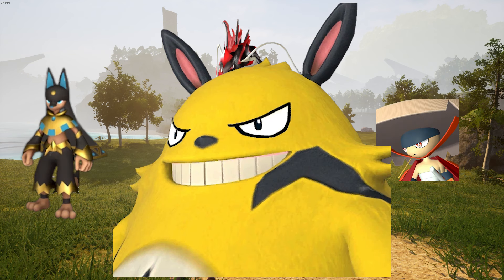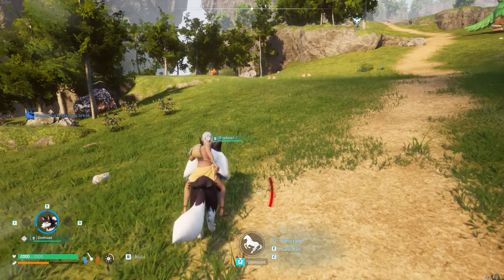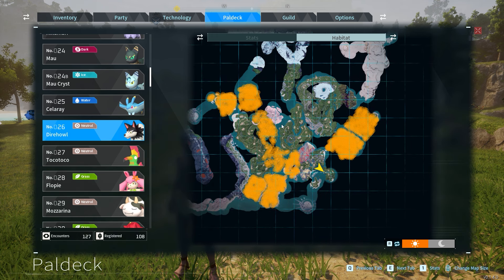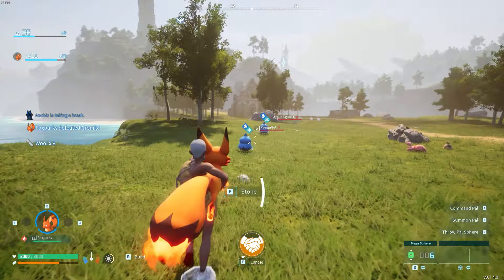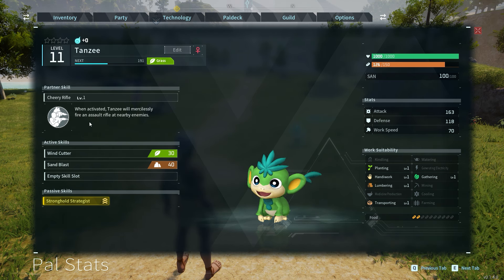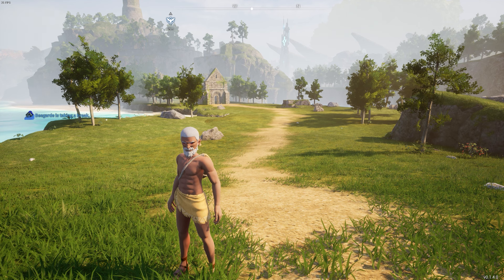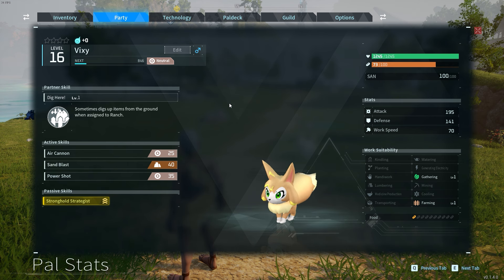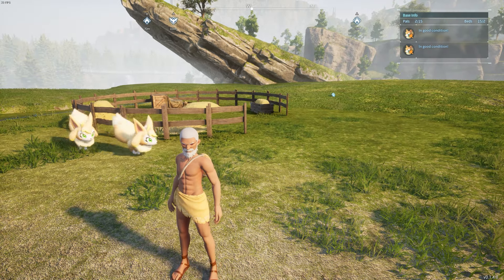Top 5 OP Pals for Early Game in Palworld!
► Today i show you the 5 Most OP Early Game Pals in Palworld!